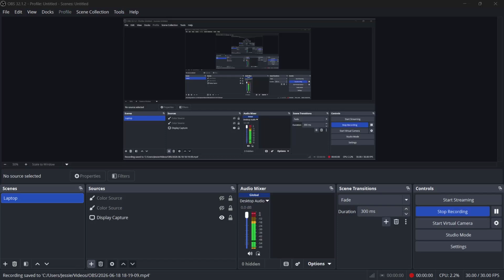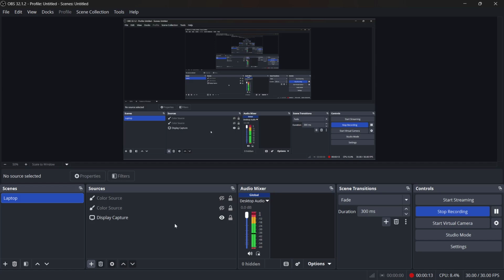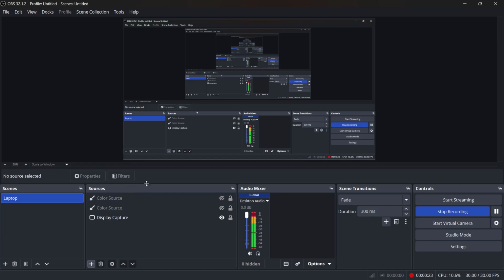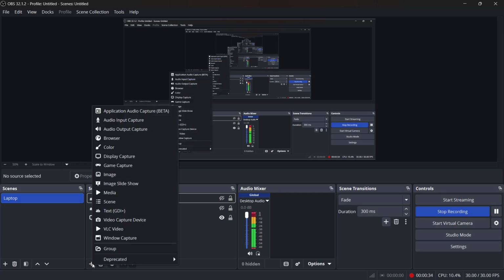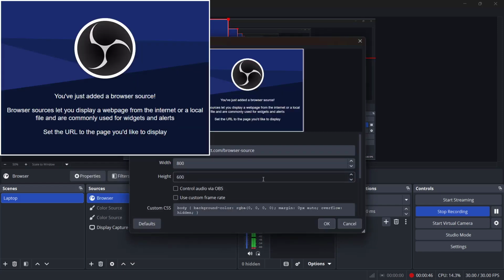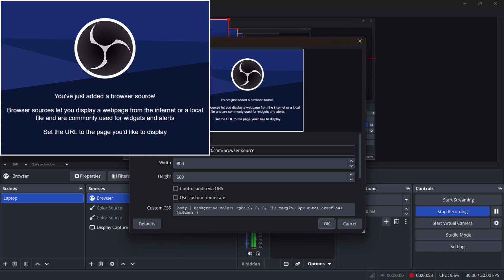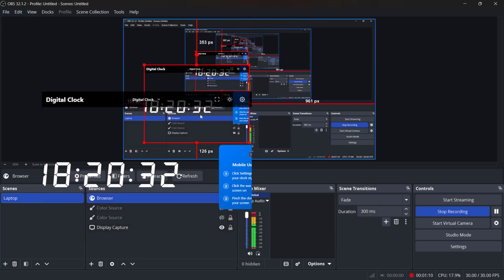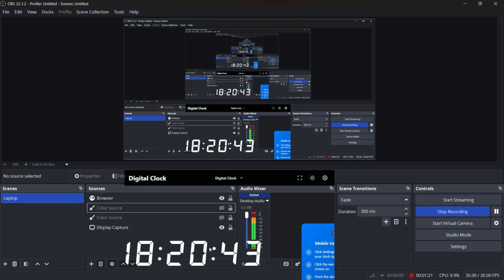How to Add Digital Clock to Obs Studio (Full Guide)